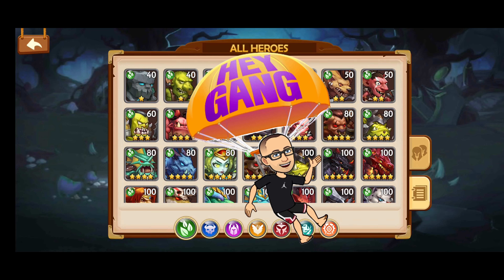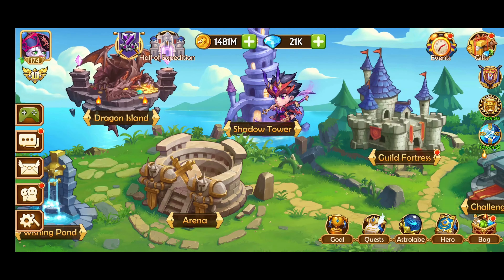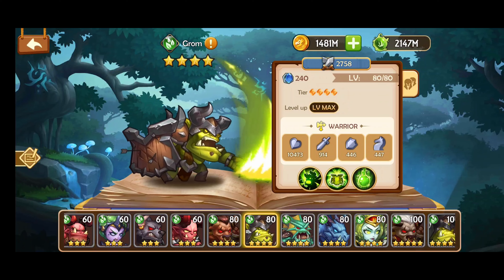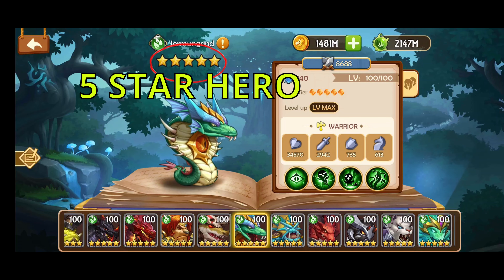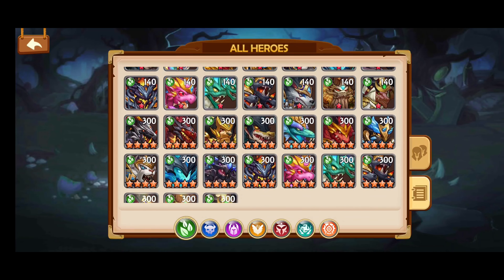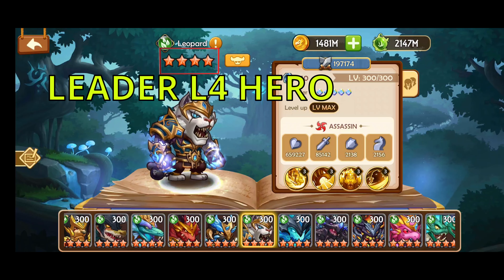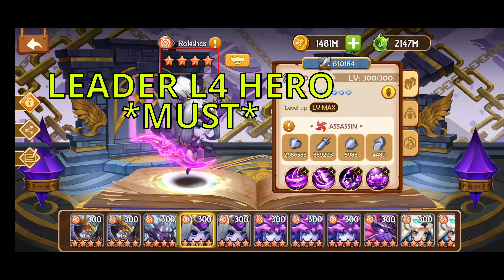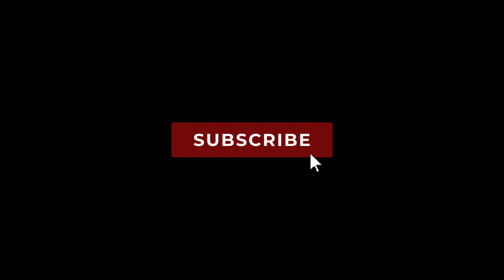Epic Summoners – Heroes 101 – The Basics of Star Levels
In this video we take a brief look at the star levels of heroes in the mobile game Epic Summoners: Monsters War.